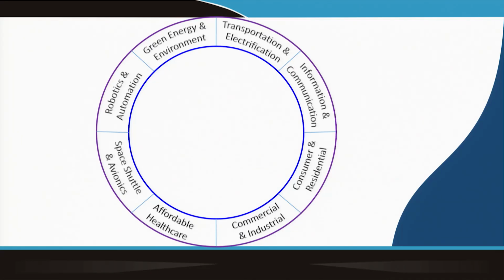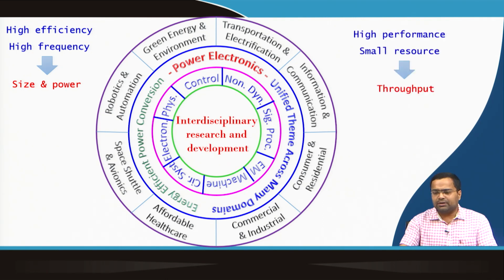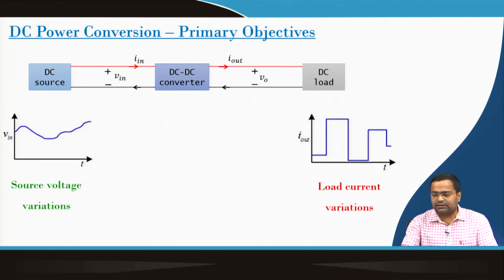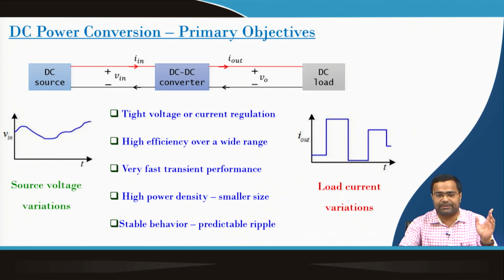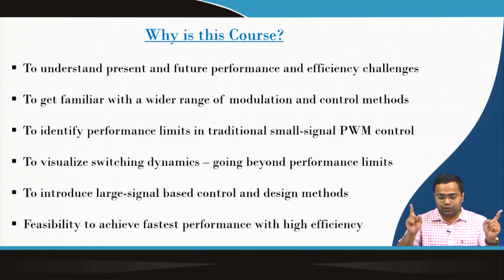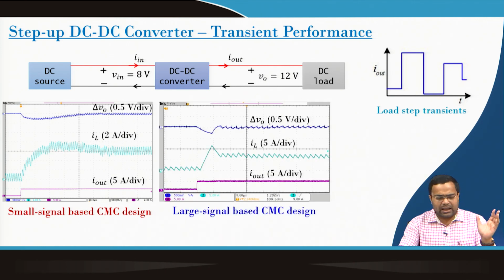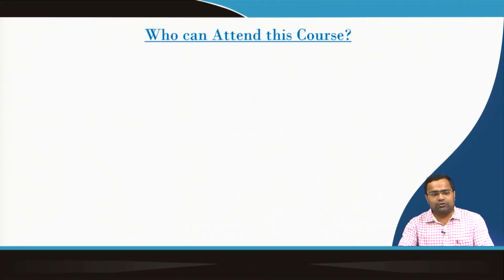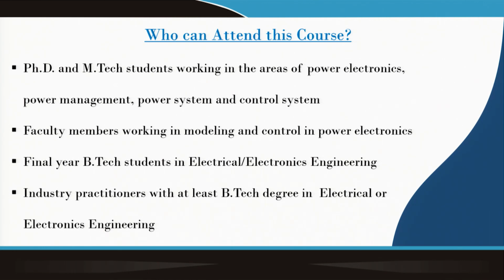Introduction to my Upcoming NPTEL Course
This video is related to the course introduction of my upcoming NPTEL course entitled "Control and Tuning Methods in Switched Mode Power Converters"